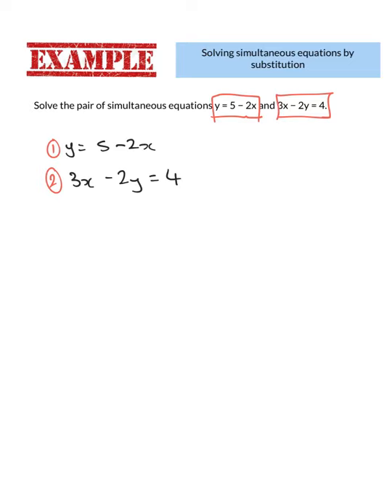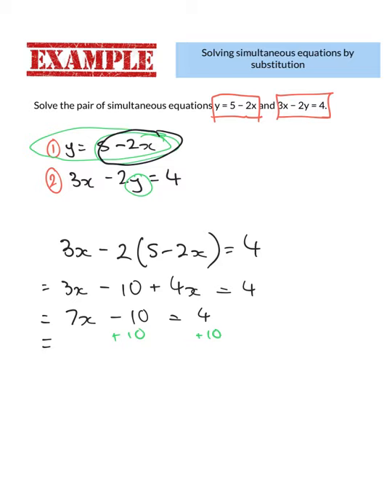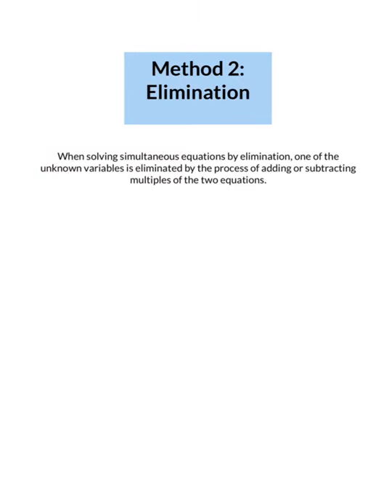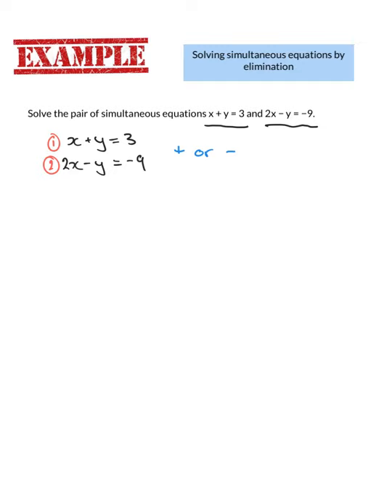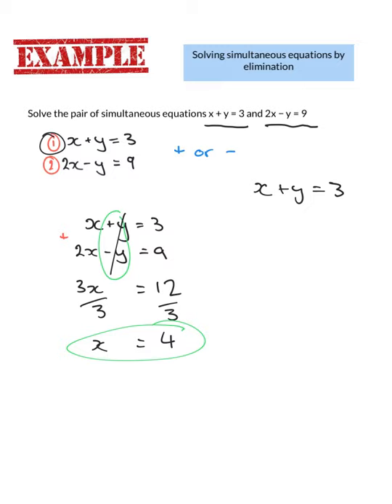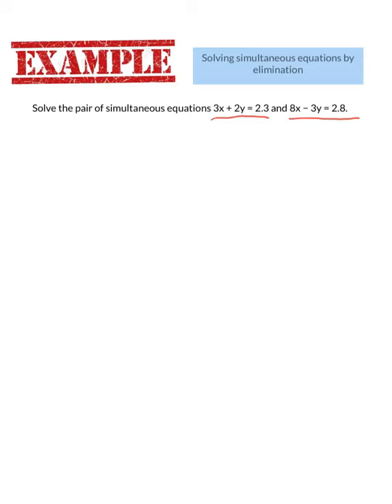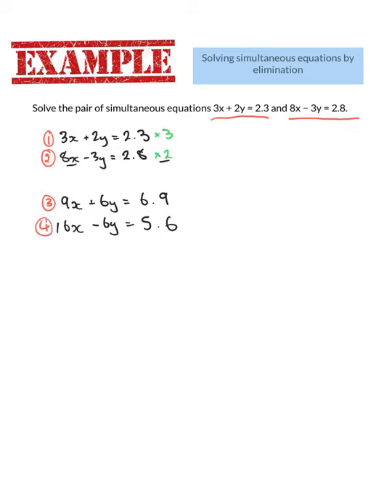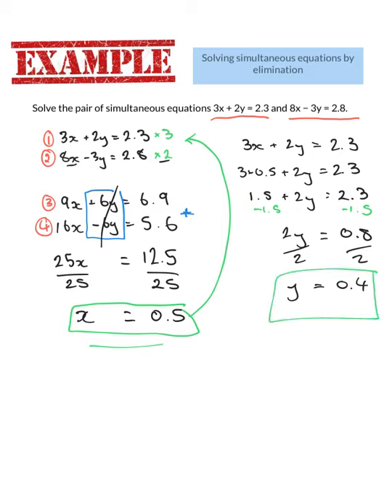Solving simultaneous equations